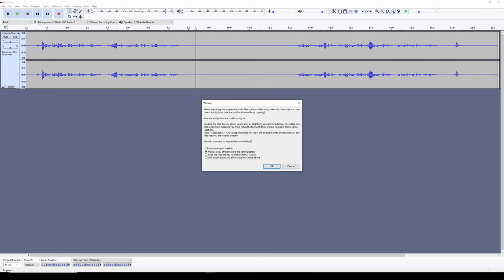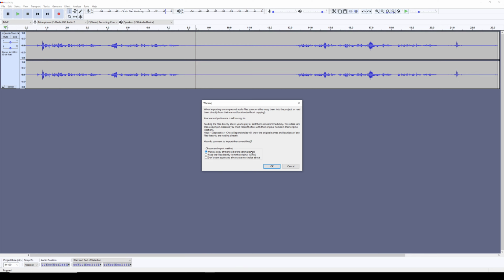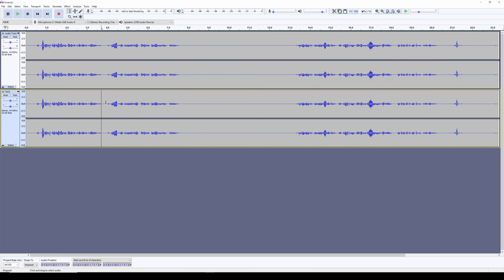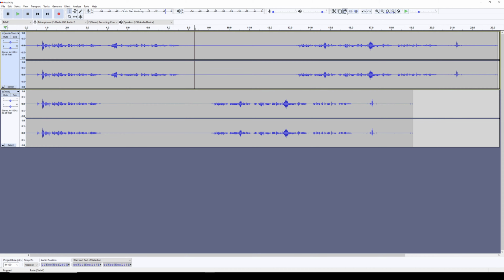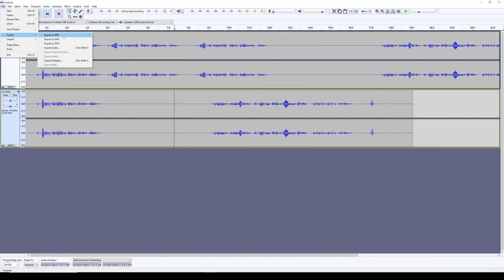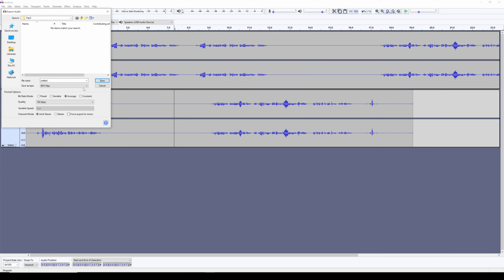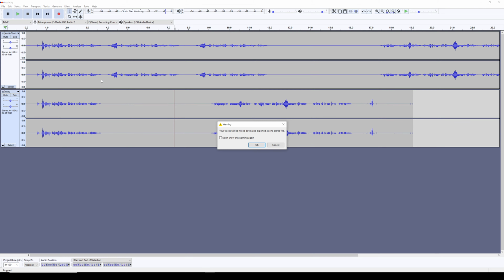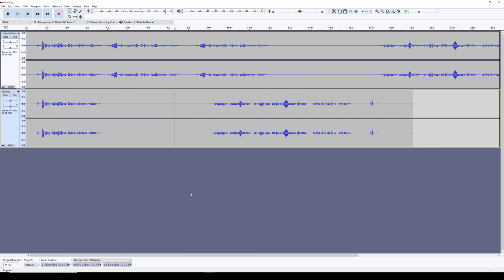Podcast Editing Basics with Audacity: Part 3: Importing and Exporting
This video review importing. In Audacity, audio files can be added through using the File menu and selecting Import. After selecting the file, Audacity asks if the safer (make a copy) or faster (edit original) options should be used. Once imported, the audio can be edited.

This video also explains exporting. Once finished editing, a project can be exported (combined into a single stereo file) through the File menu and then Export. Different file formats and their options can be chosen before finally deciding to enter metadata or not.